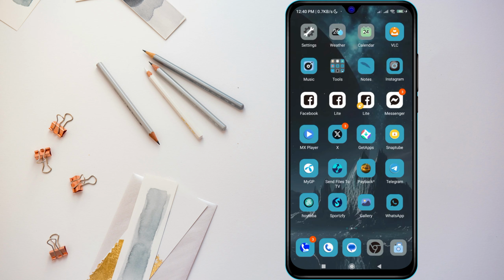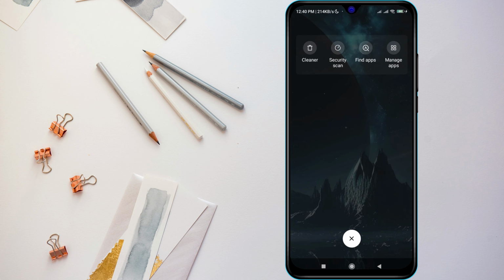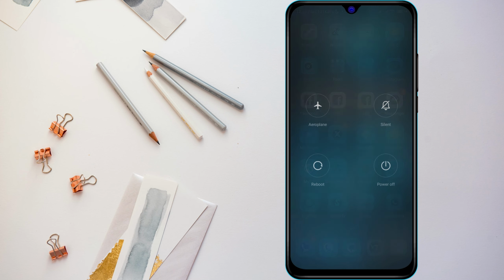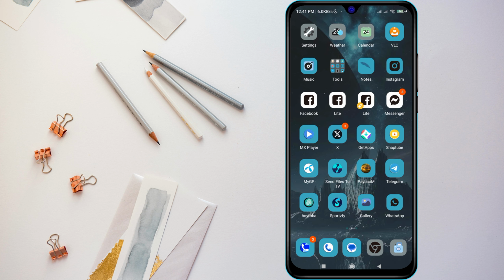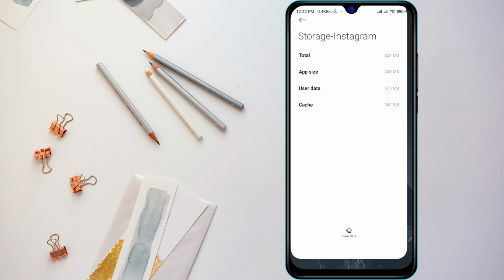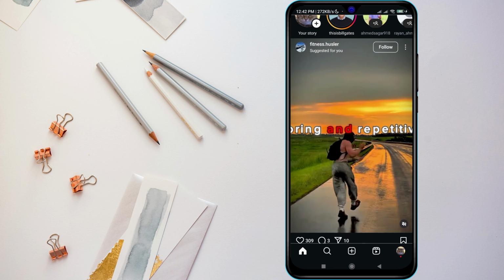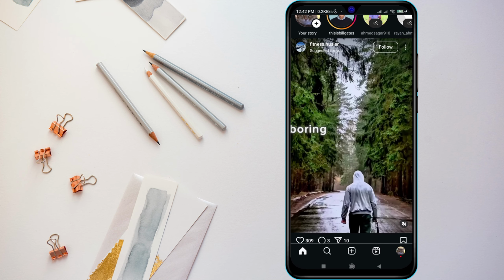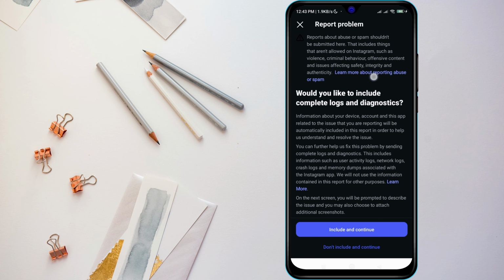How to Fix Instagram Not Sending Messages on Android | Solve Instagram DM Not Sending Issue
Struggling with the Instagram not sending messages problem on your Android phone? You're not alone! Many users face this Instagram message not sending issue, but don’t worry—I’ll show you how to fix Instagram not sending messages quickly and easily.

If your Instagram messages are not sending, it could be due to a glitch, poor internet connection, or app issues. In this video, I'll guide you step by step on how to solve the problem of Instagram not sending messages so you can start chatting again without any trouble.

Whether it’s an Instagram DM not sending, an Instagram message not sending glitch, or the Instagram could not send message problem, this video has the solution for you. Just follow along, and you'll be able to fix the not sending messages in Instagram issue in no time!